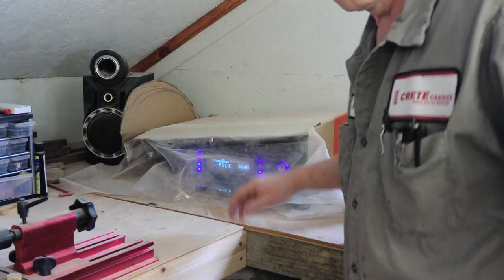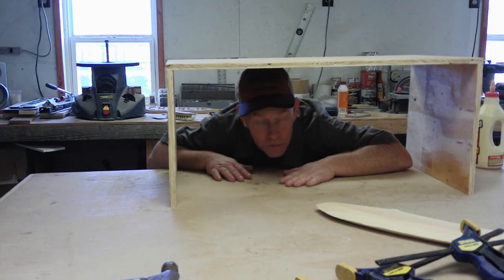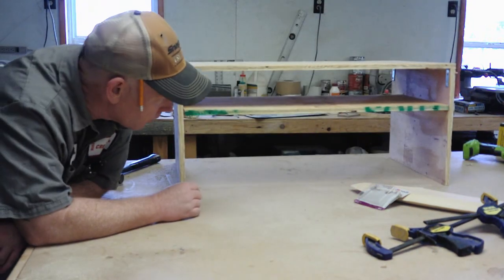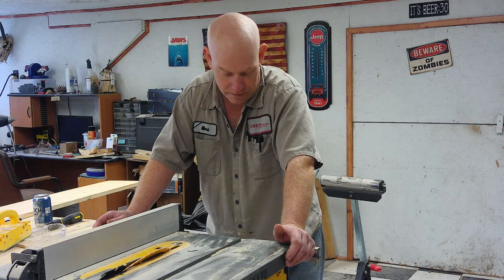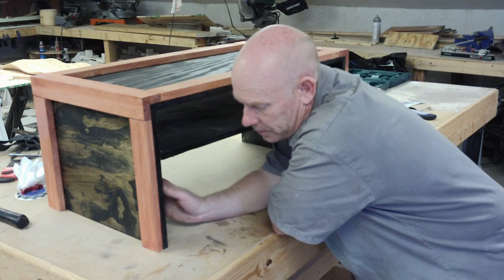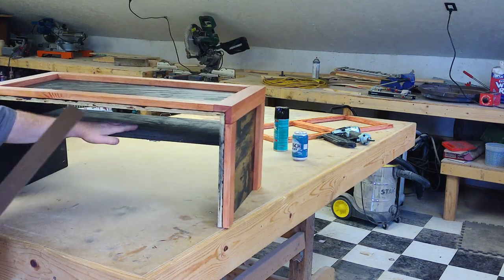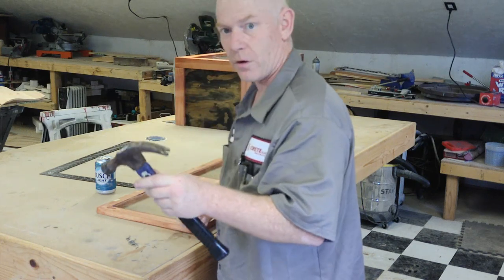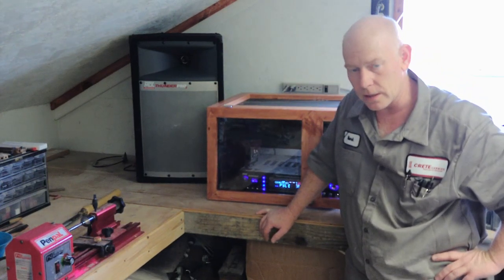DIY, Quick simple cabinet to keep dust off my shop stereo.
upgrading my stereo cabinet.  simple construction, nothing fancy, just functional.  Cheap.